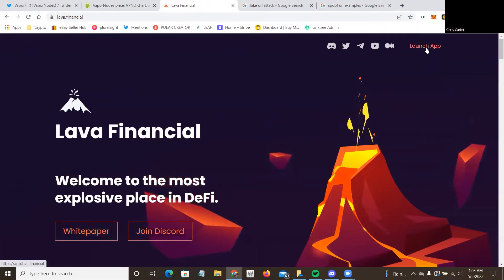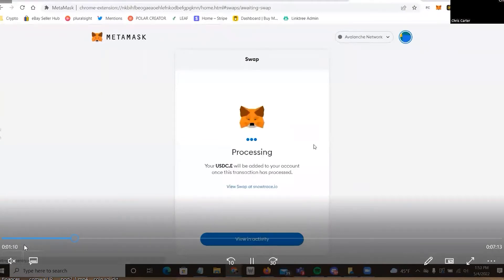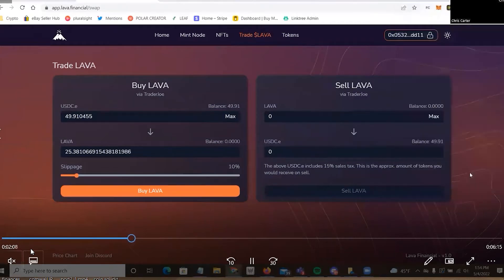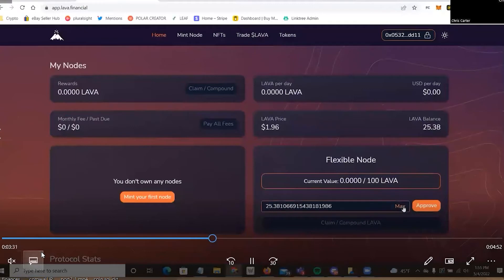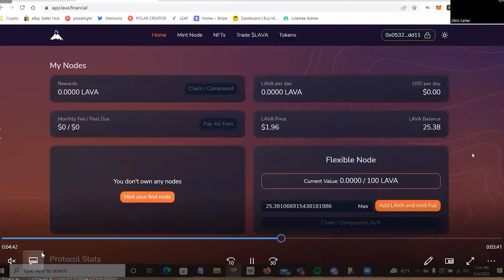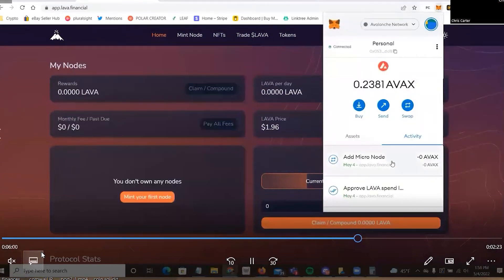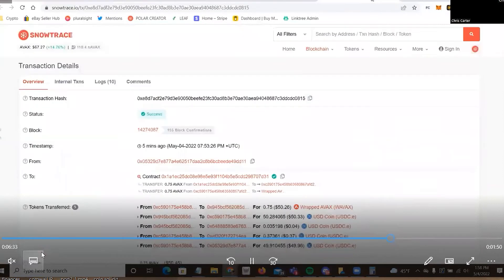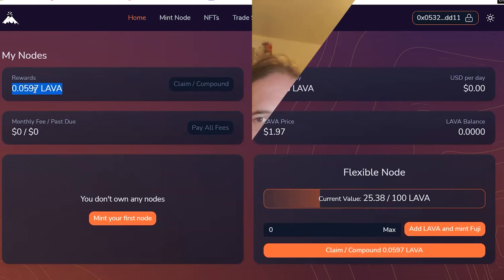LAVA Nodes : How to Buy.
In this video,  I will show you how to purchase Lava and set up Flex Nodes.  I like how flex nodes had a 1 lava minimum and have build up to the real nodes a lot.